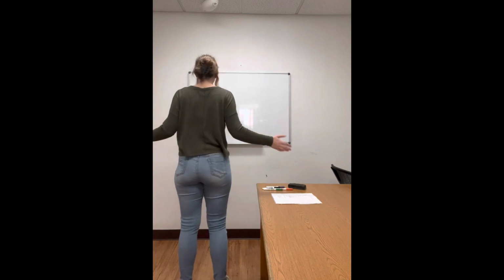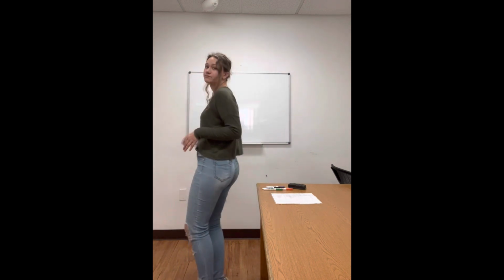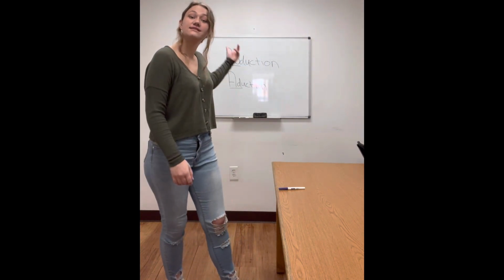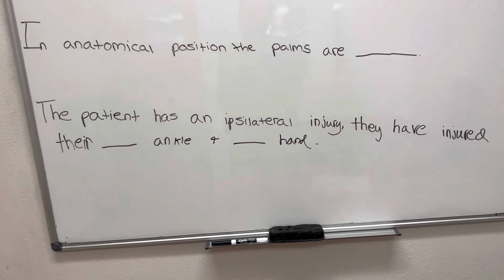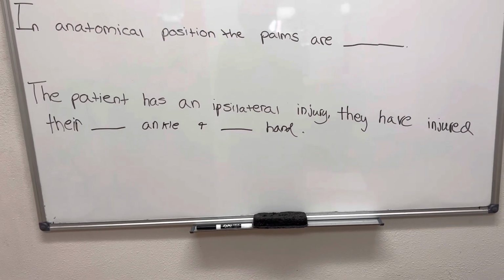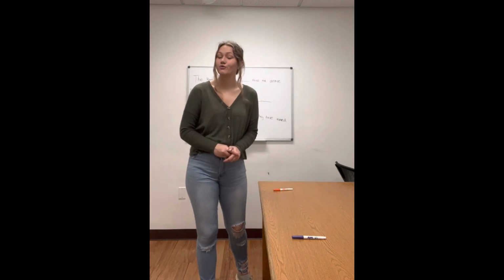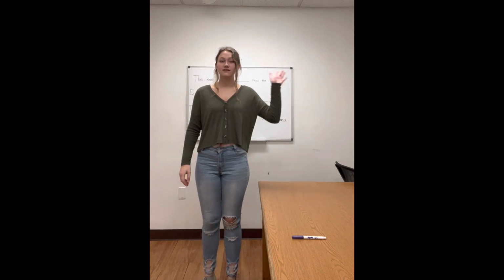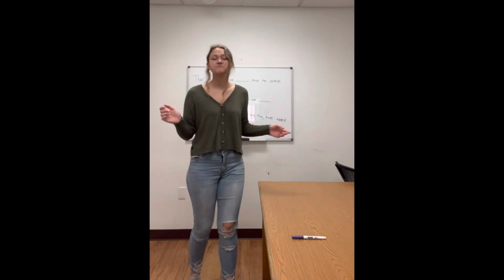Intro To Anatomy Terminology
Welcome To The YouTube Channel For Bre’s Science Lab!
Bre’s Science Lab Provides Free Resources For Pre-Med & Science Students To Advance Education & Help Students Get Through Classes With Explanations That Are Easy To Understand!

This Is The First Video For The Human Anatomy Sequence. It Goes Over Terminology & Key Points That Are Absolutely Necessary To Know For University Level Anatomy Courses.